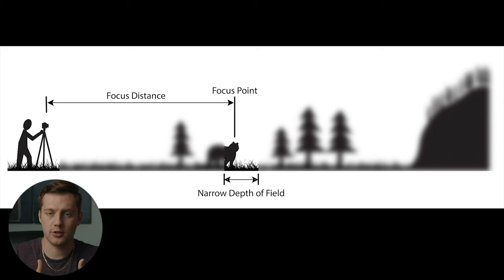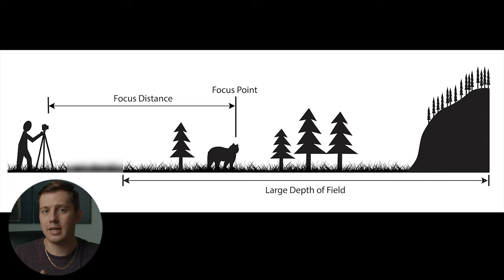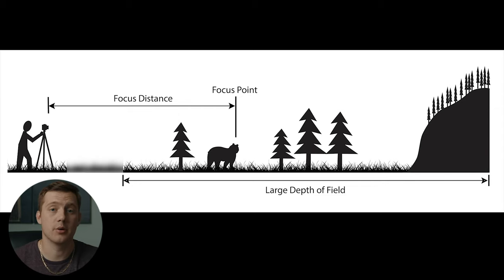4 ways to control Depth of Field and achieve the cinematic image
It is time to become masters of depth of field! We are talking shallow narrow depth and large depth and how to achieve each look. There are a couple rules of thumb, four of them to be exact but if you follow all of them you will be able to control depth of field for any situation you find yourself in.

//FREE FILMMAKING TRAINING
Includes:
► Filmmaker’s Lighting Guide
► Cine Lighting Diagrams
► Production Schedule and Shot List Hybrid.